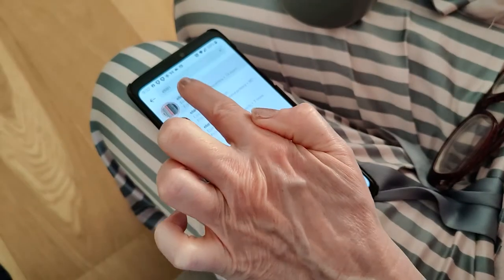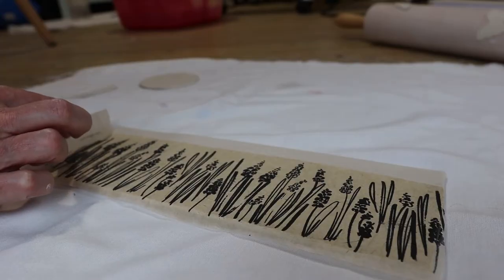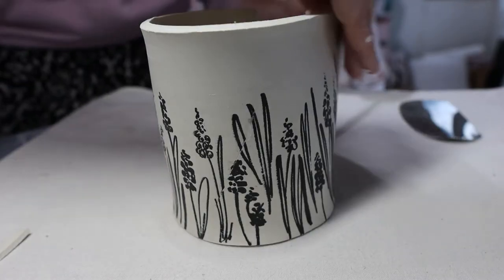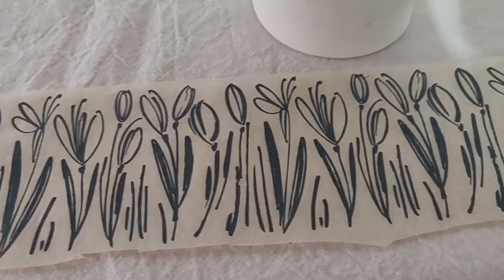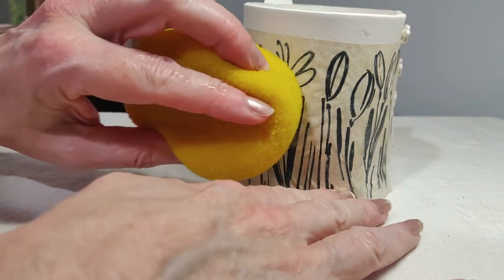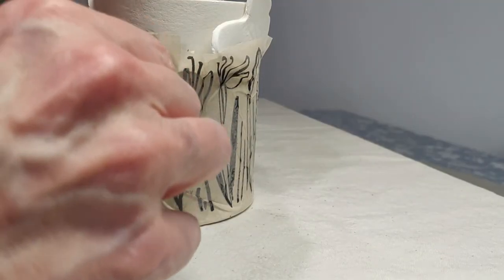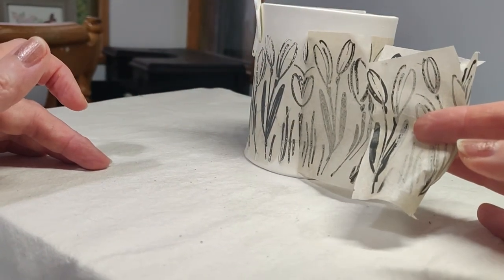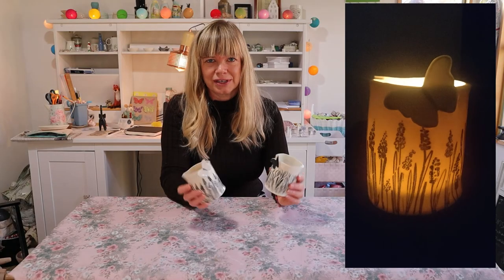Experimenting with Elan transfers | Home Pottery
If I've inspired your journey with clay, share your creations with me on Instagram